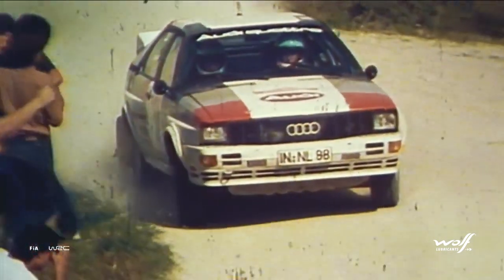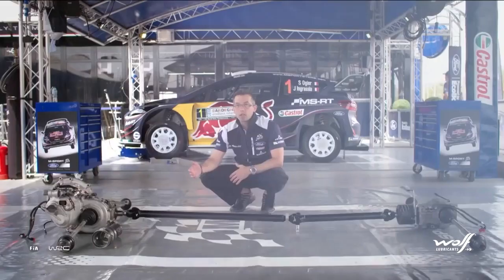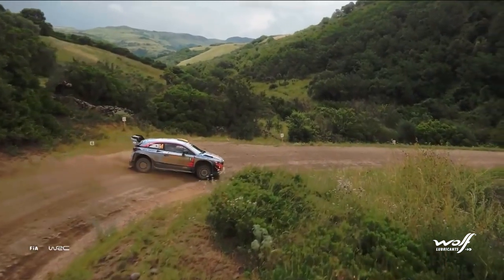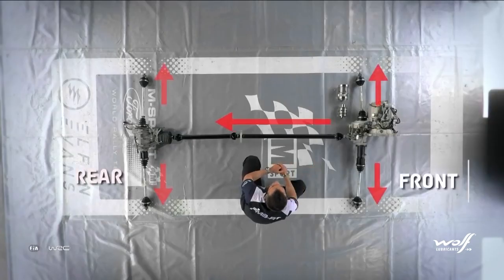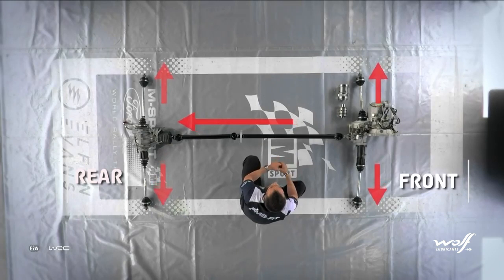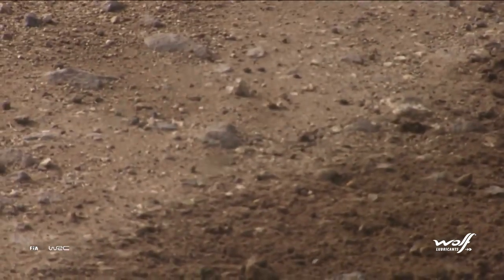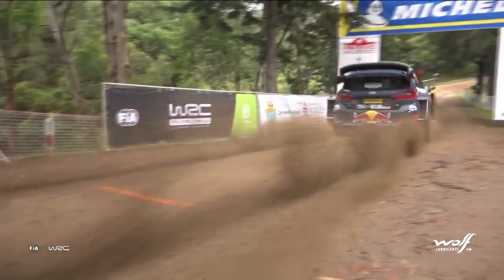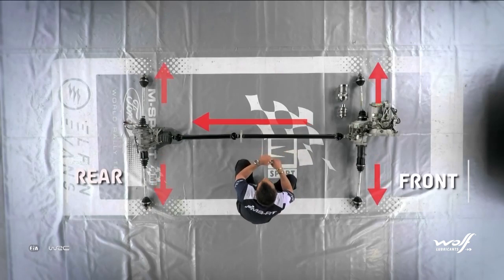WRC Tech Month 2020: Centre Differential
Carrying power from the engine to the wheels, allowing them to spin at different speeds, Massimo Carriero from M-Sport Ford explains how centre differential  works in a WRC car.
WRC Tech Month, presented by Wolf Lubes